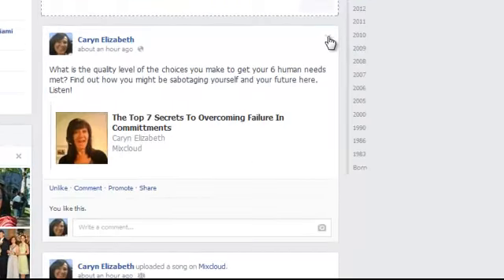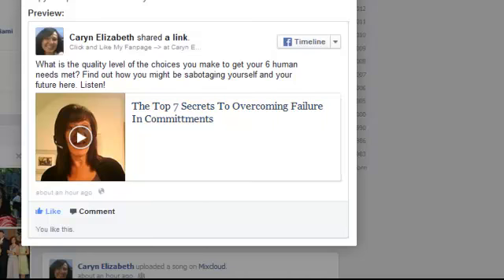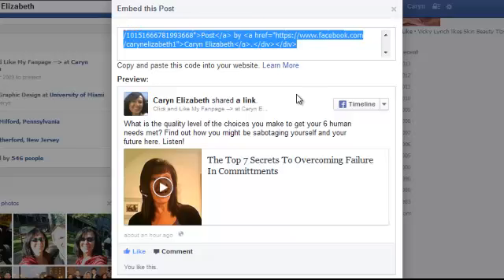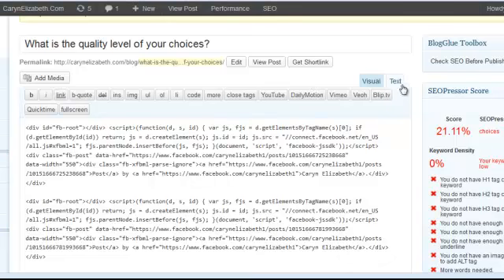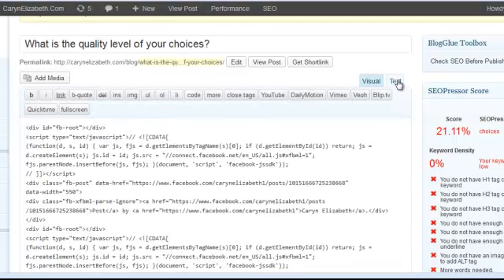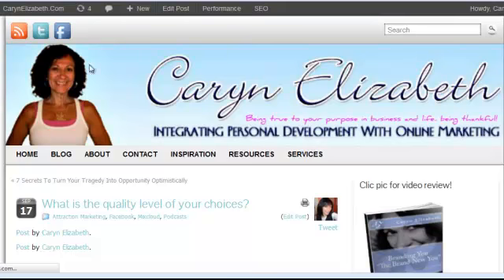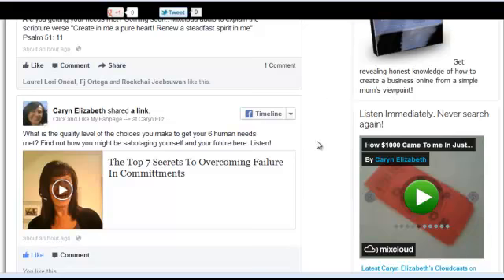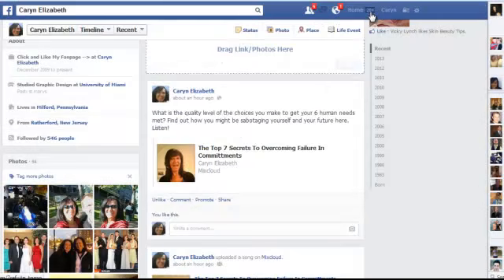How To Embed Facebook Posts To Website Or Blog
Facebook allows us to grab the embed code for our blog for a post or page. Viewers can like or comment right from your